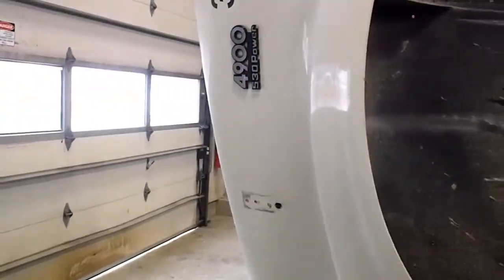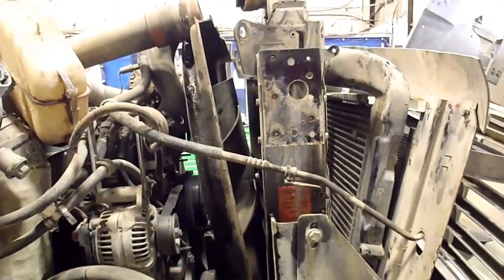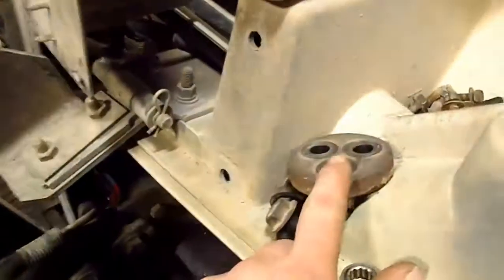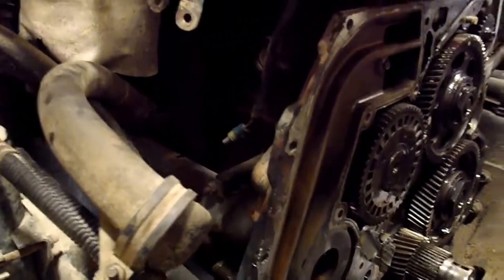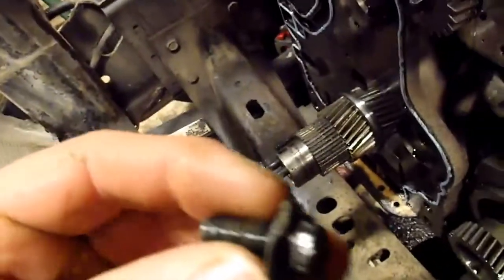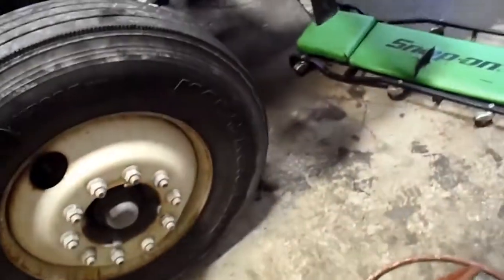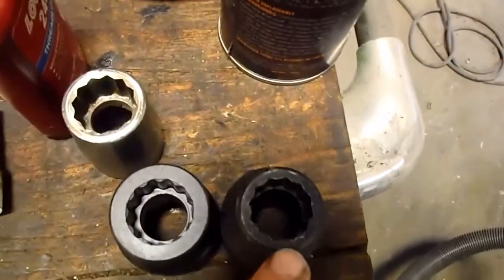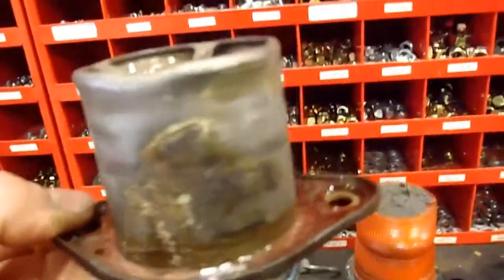International 466 timing cover reseal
This old 4900 had a few coolant leaks, the most concerning coming from what looked like a head gasket, but turned out to be the rear half of the front timing cover.  It's a pretty big job and I wanted to share how to do it and give anyone tackling this a few tips.  Hope you enjoy